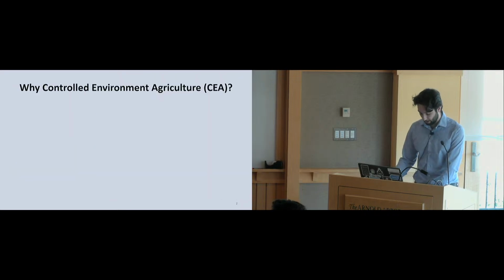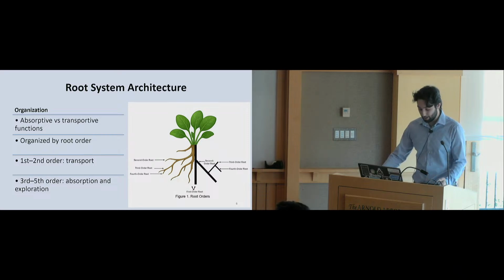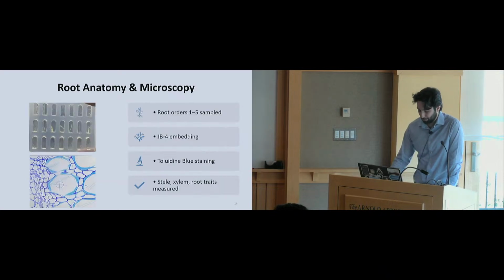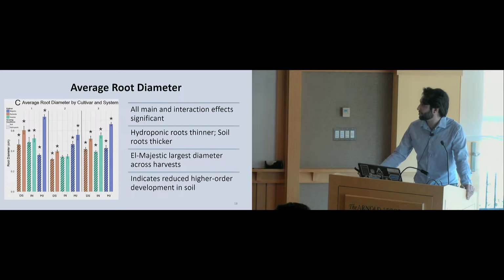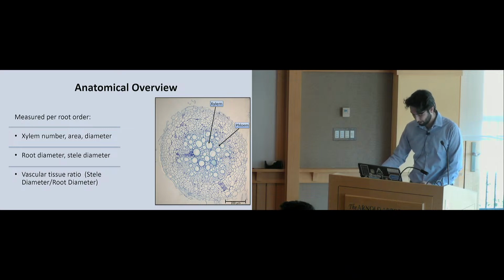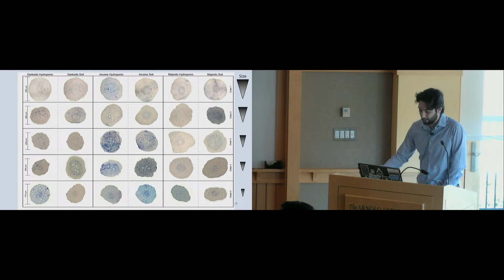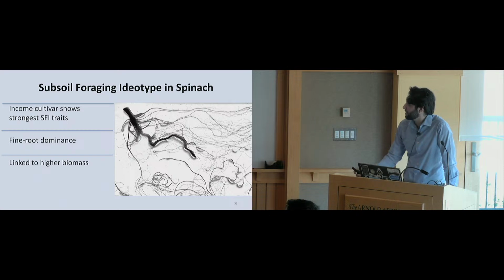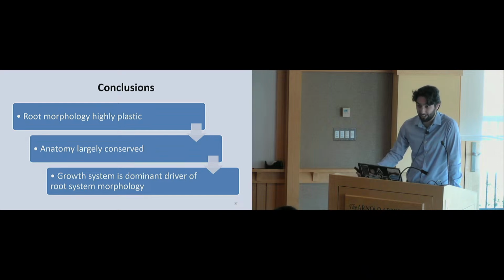AA Research Talks Live: Deniz Camli-Saunders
A comparative analysis of root morphology in various spinach (Spinacia oleraceae) varieties: Field vs hydroponic growth system

Deniz Camli-Saunders
Graduate Student, University of Rhode Island